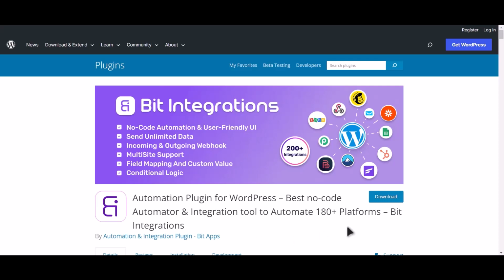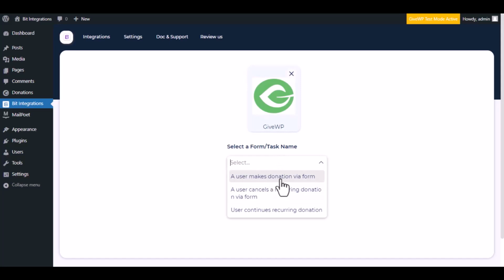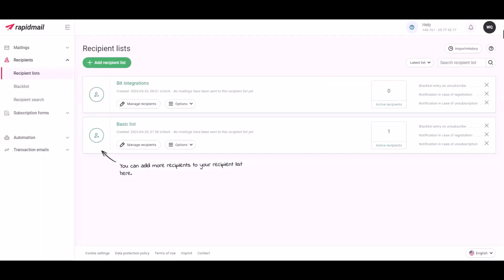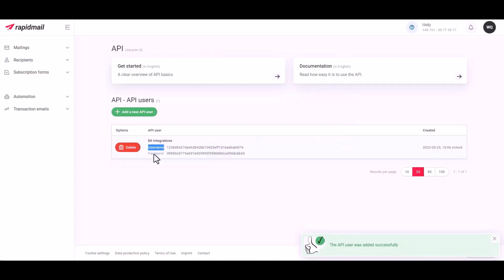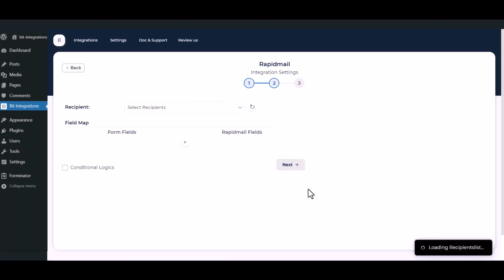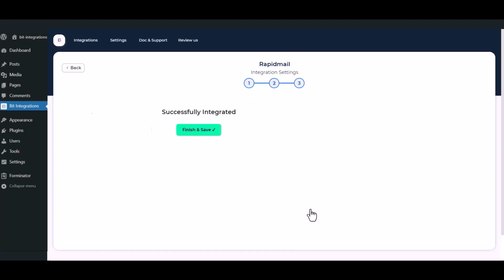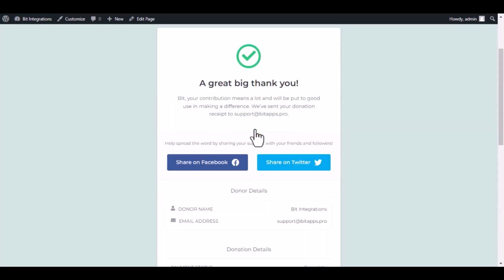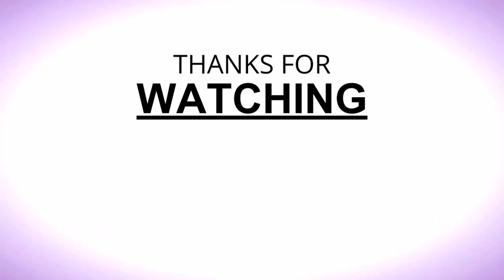Integrating GiveWP with rapidmail | Step-by-Step Tutorial | Bit Integrations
🔗 Integrate GiveWP with rapidmail | Bit Integrations Tutorial

📌 Discover the art of seamless integration! In this tutorial, we guide you through the process of integrating GiveWP with rapidmail using the Bit Integrations WordPress plugin.

Enhance your email marketing and communication strategies by effortlessly connecting GiveWP with rapidmail. Learn how to automate data synchronization, nurture leads, and optimize customer interactions effectively.

Key Highlights of the Tutorial:
✅ Step-by-step integration guide for GiveWP with rapidmail using Bit Integrations.
✅ Harness the power of automation and targeted communication with GiveWP and rapidmail integration.

Ready to revolutionize your email marketing game? Join us in this tutorial to witness the potential of Bit Integrations and how it can transform your communication strategies with GiveWP and rapidmail integration.

Elevate your email campaigns with GiveWP and rapidmail integration! 👍